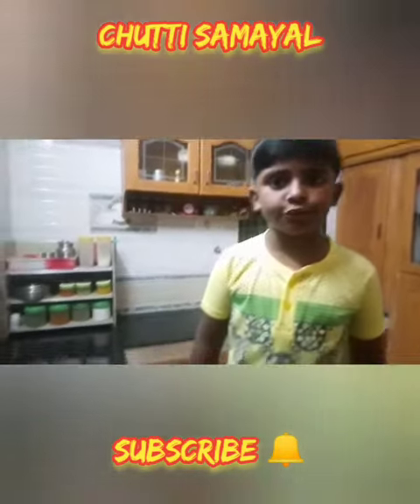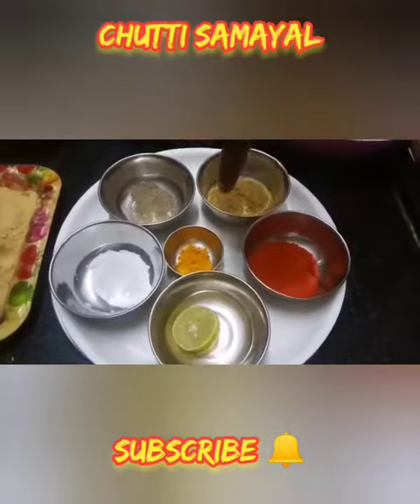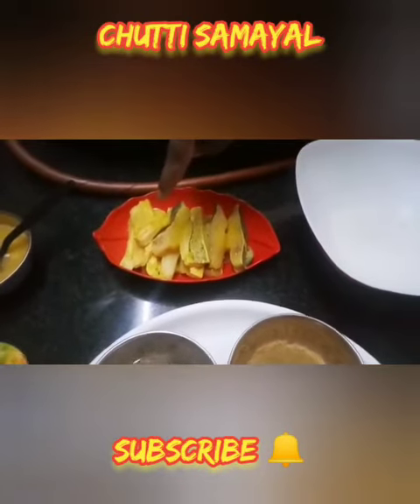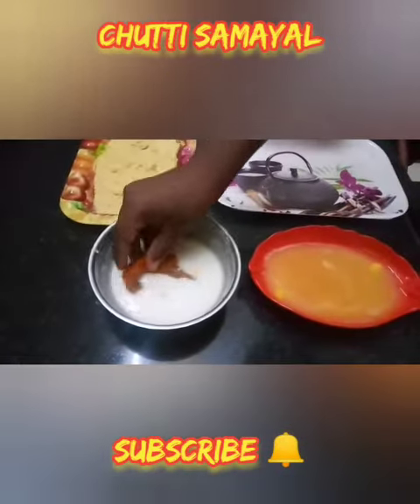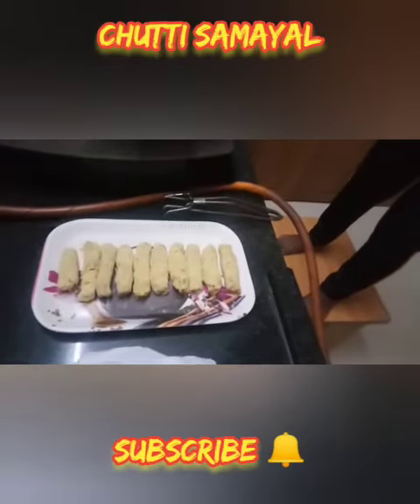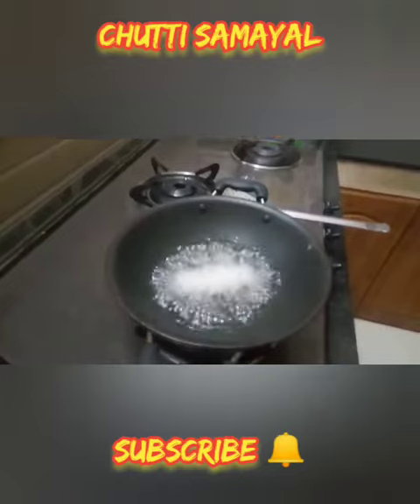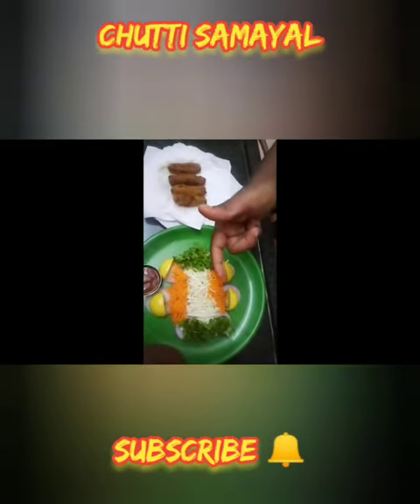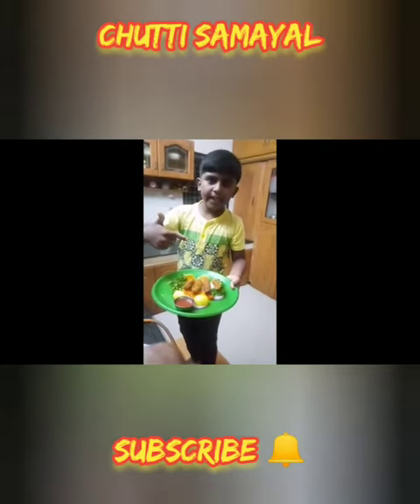Crispy Finger fish ready..... CONTEST-1/WINNER-Lakshaie Siddharth(smart hero)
We welcome kids to take part in our channel. Join us in the programme of ur kids samayal by sending email to us

Hi everyone 💐